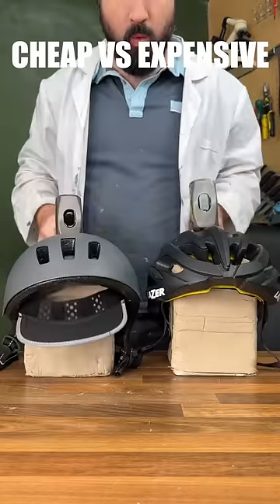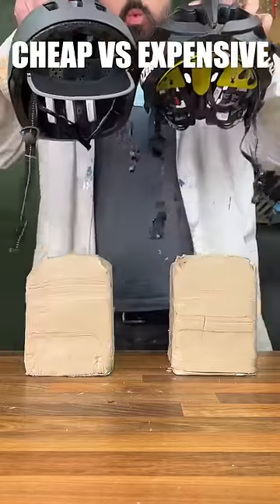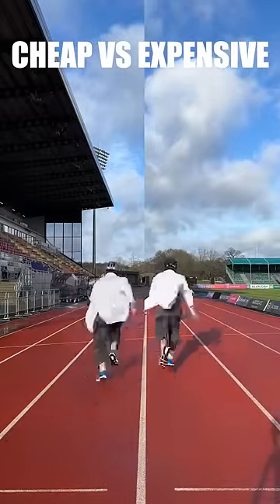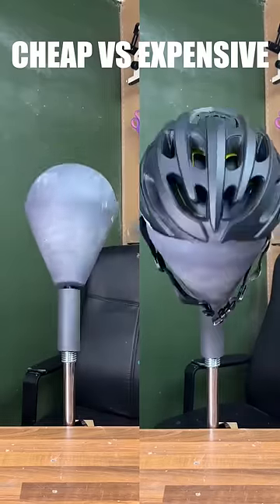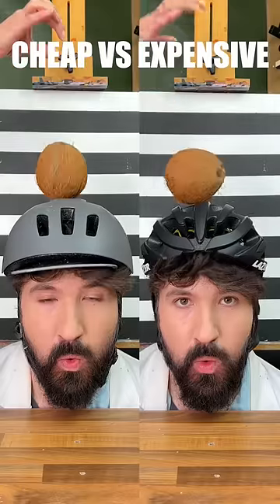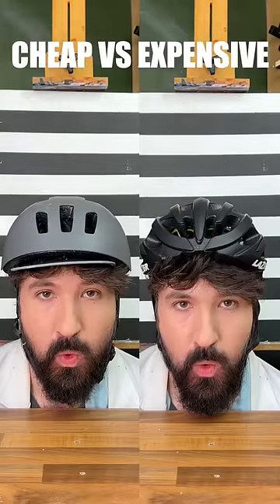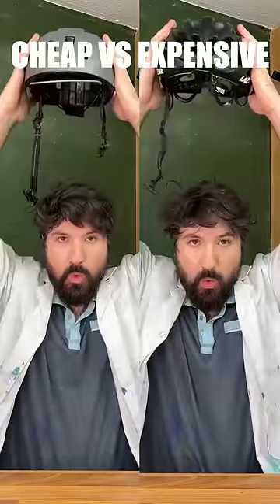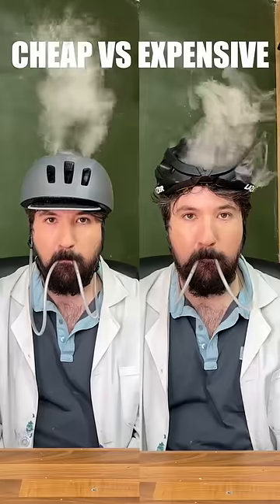I tested cheap vs expensive helmets!